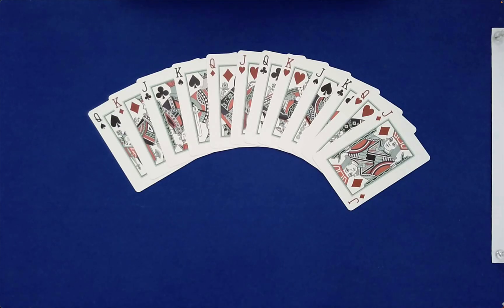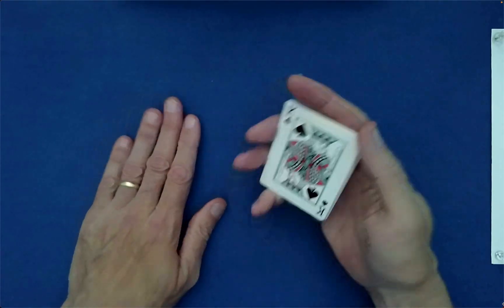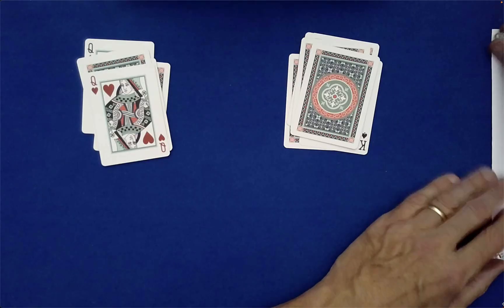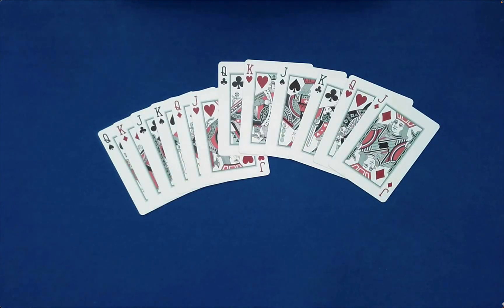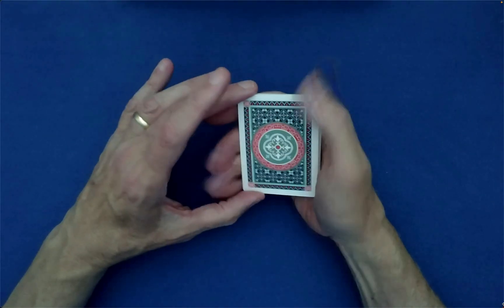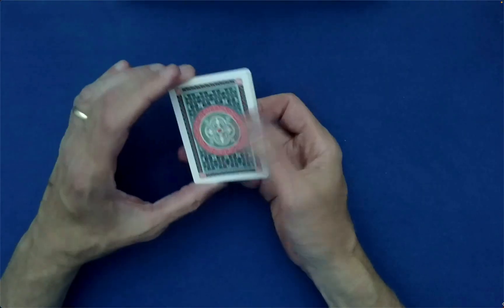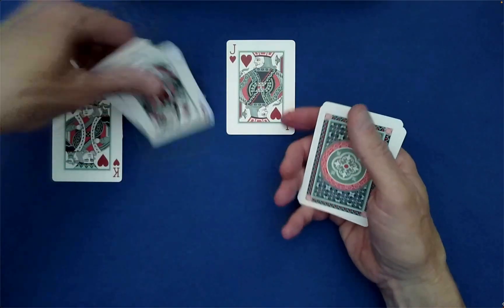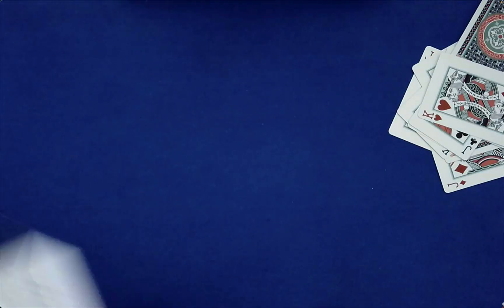Unbelievable Face Card Magic! (Math Card Magic 💎)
Correction to Dialogue (at 8:15 Mark)
You can stack from Left to Right OR from Right to Left.